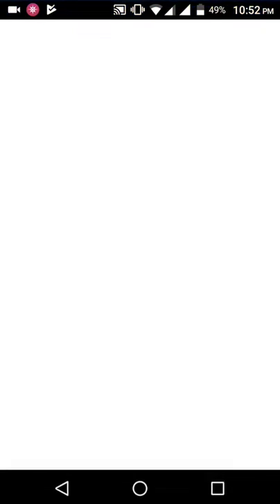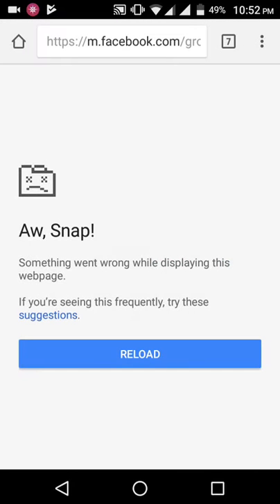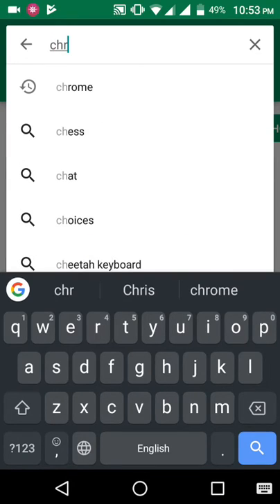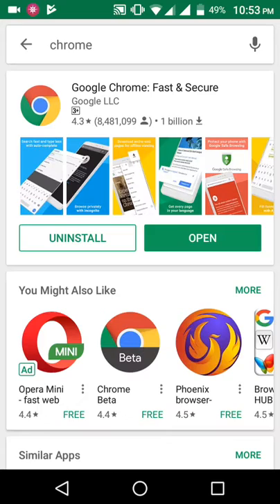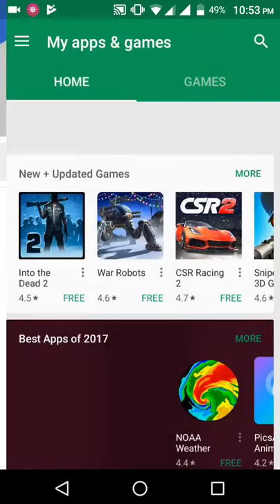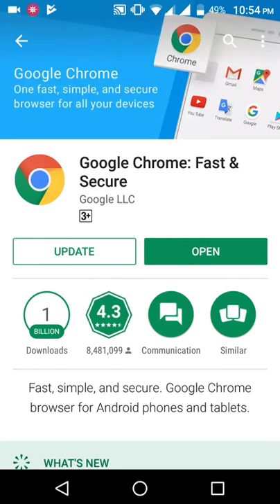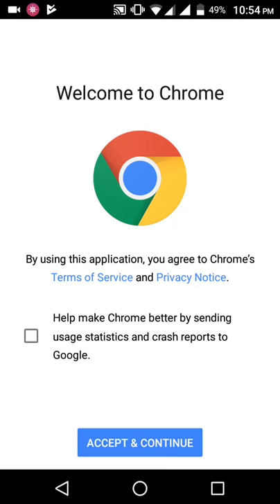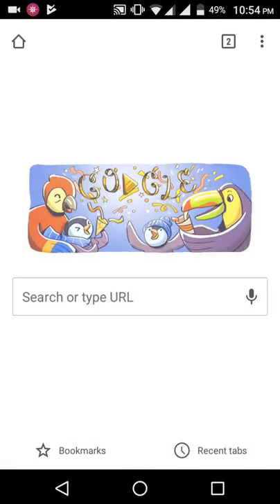Chrome has stopped solution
Google chrome has stopped full solution.Show the video